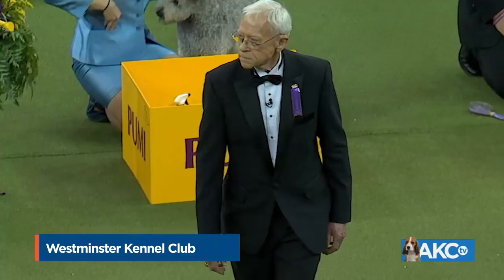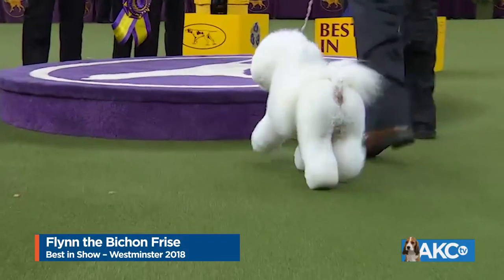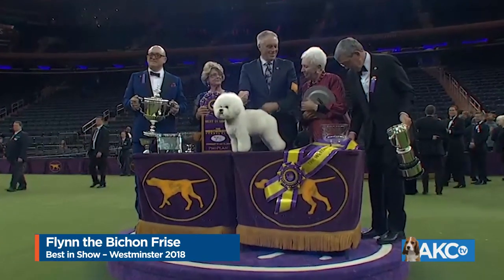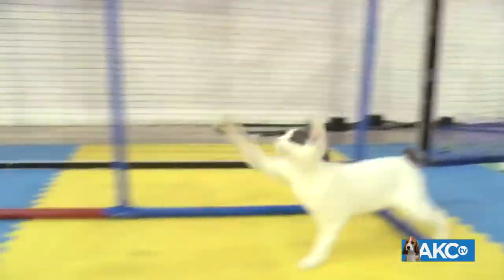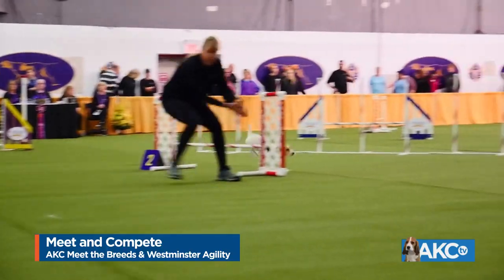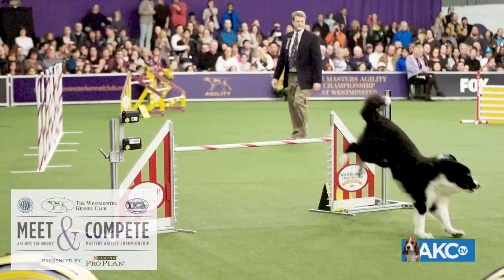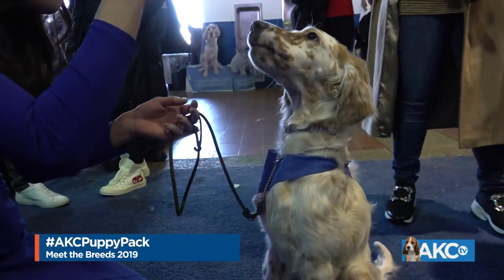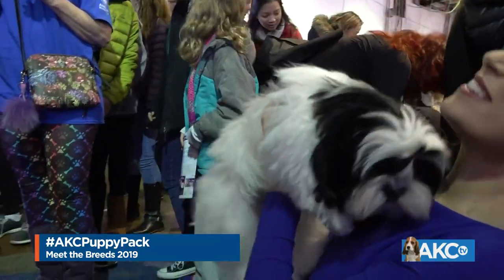AKC DogCenter: Live From 101 Park Ave | February 12, 2019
It's Westminster Week! We'll give you the low down on Meet and Compete, the Progressive Dog Club Toy Show, and an adorable AKC.TV exclusive with the Puppy Pack. All the latest news from the American Kennel Club.